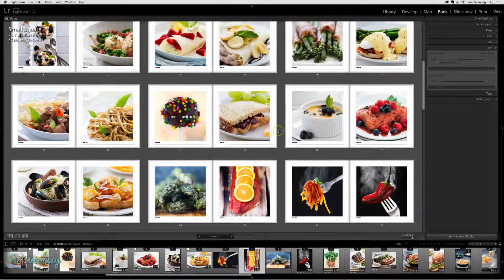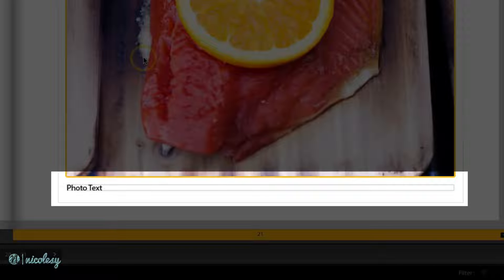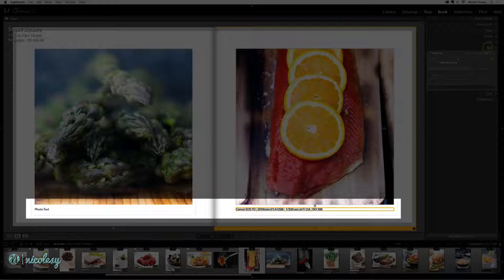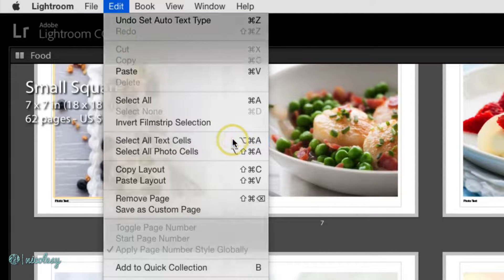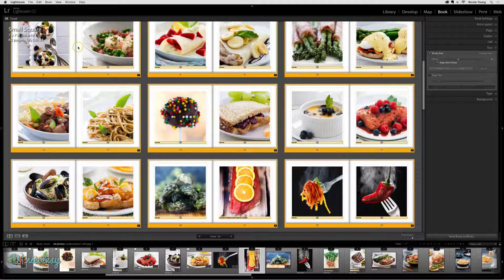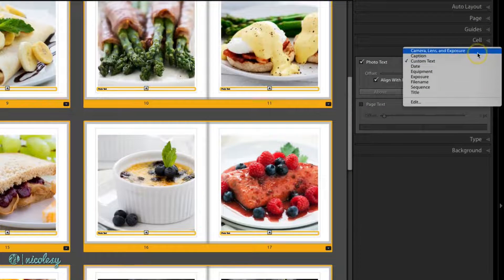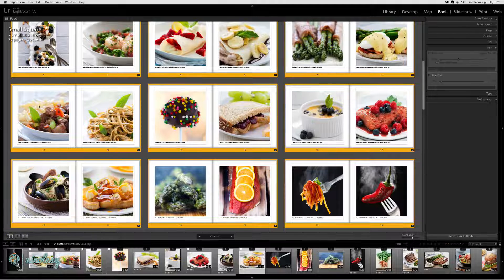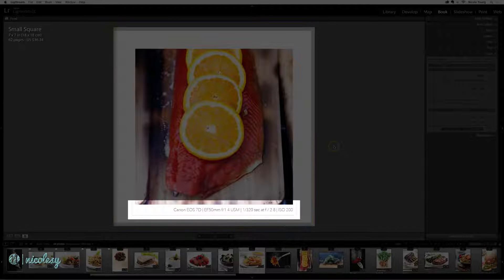Applying type presets to all pages of a book in Lightroom Classic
— Chapter 07: The Book Module —

Lesson 7.09 — In lesson 7.08 you learned how to create a style preset for your type. In this lesson, learn how to apply that same type of style to all text cells across several pages at once.

My camera gear*: